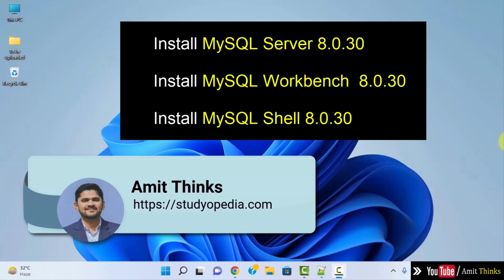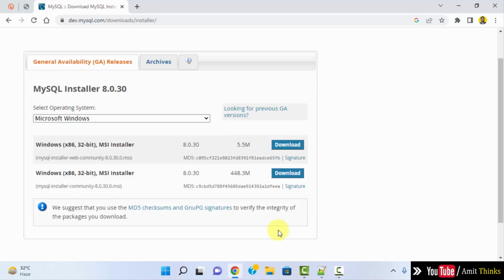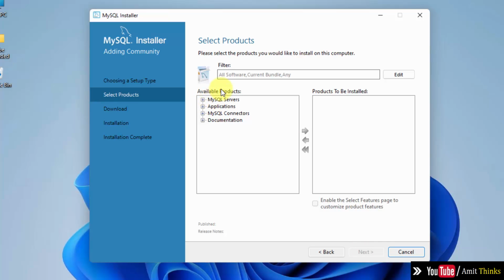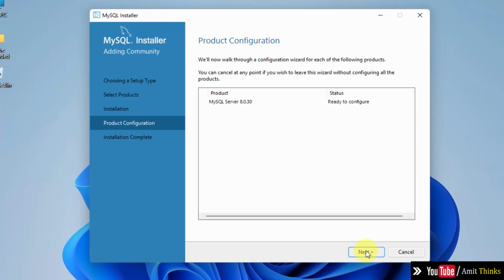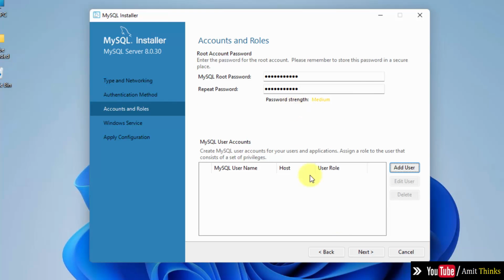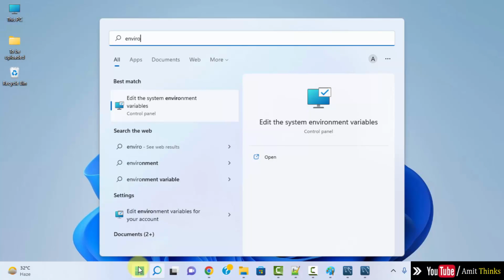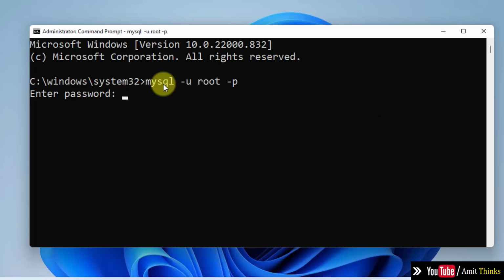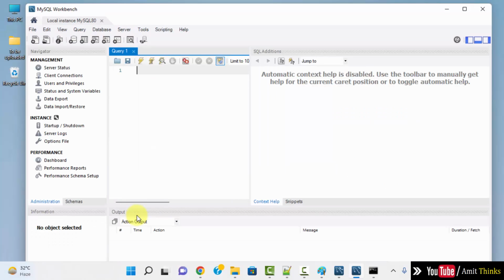How to install MySQL 8.0.30 Server and Workbench latest version on Windows 10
In this video, learn how to download & install MySQL 8 on Windows 10. To download the MySQL installer, refer to the below video: